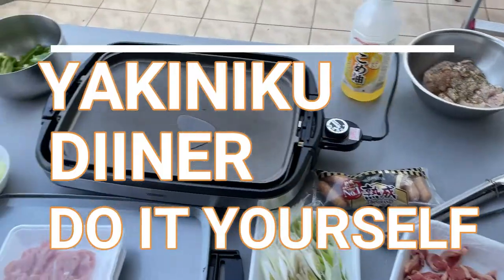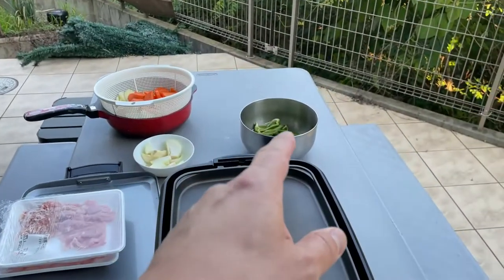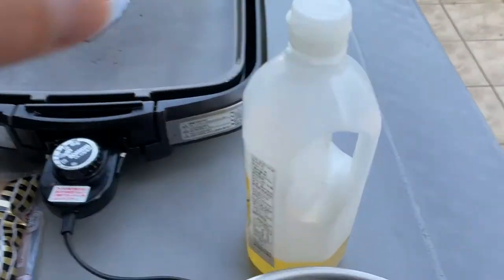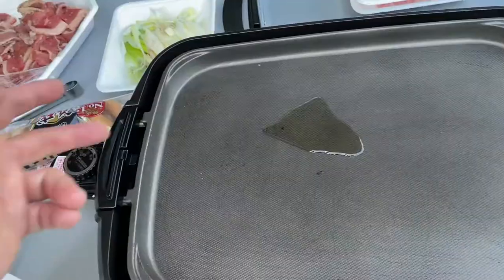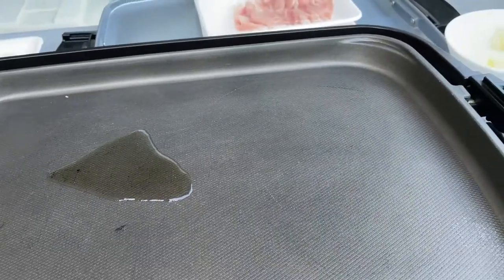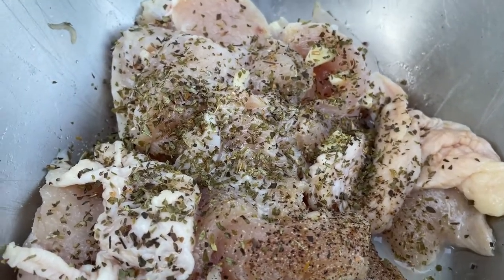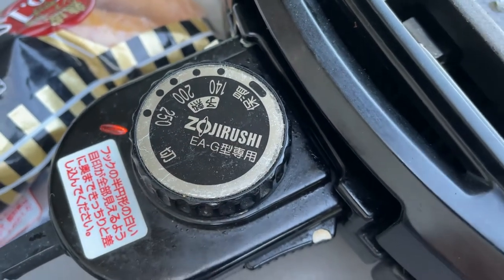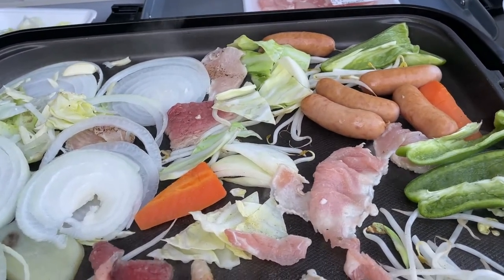Yakiniku dinner DIY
May 30,2021

Hi everyone!  I made Yakiniku for dinner this evening.  The weather was just right for it!
Yakiniku means grilled meat/veggies over a grill but in my case an electric grill.
It is very easy to prepare and very little cooking knowledge is needed for something so delicious for you, your family and your friends to enjoy!

Bingo 5,
Japan Lotto,
Japan scratch lotto
Japan sightseeing,
Japan travel guide,
JAPAN,
Japanese banking,
Japanese culture,
Japanese language,
Japanese,
Japanican,
lottery,
takarakuji,
things to do in Japan,
Tokyo,
Typhoon in Japan,
visit Japan,